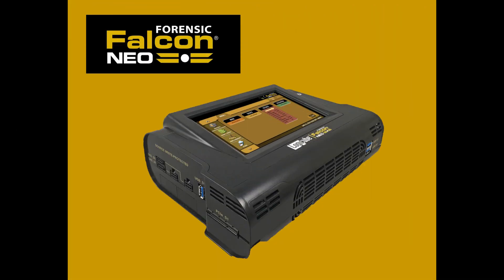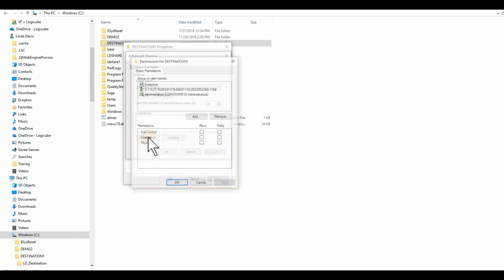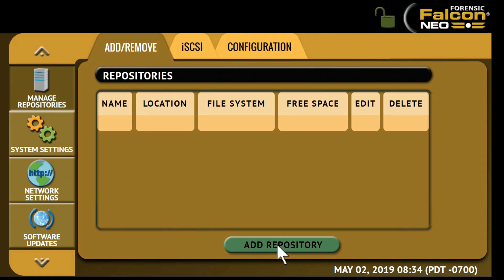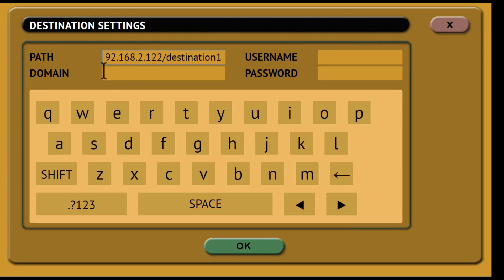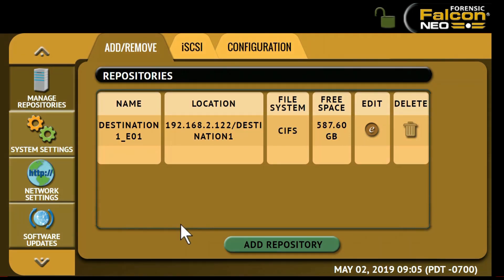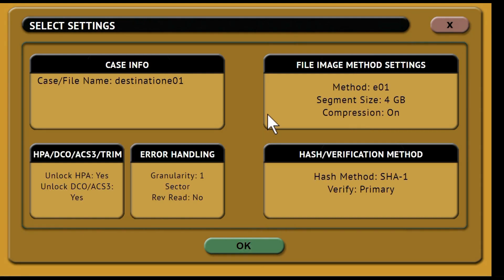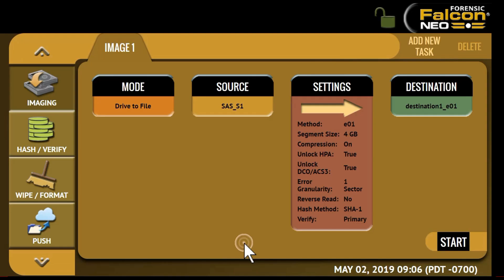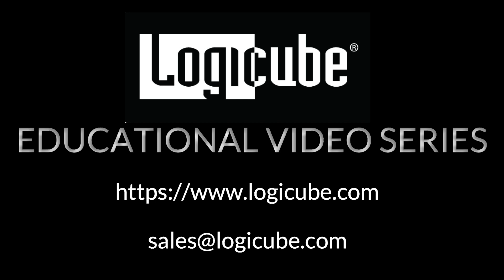How To Image To A Network Repository With Logicube's Forensic Falcon-NEO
Take a look at Logicube's latest How-To video describing the process of imaging network repositories.